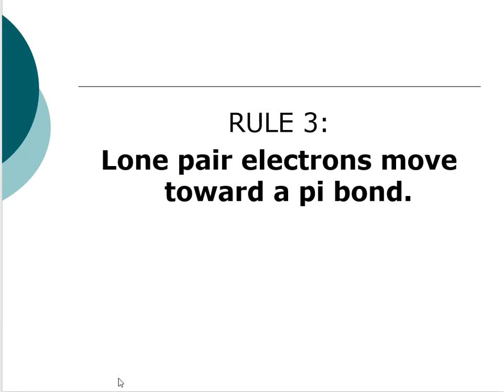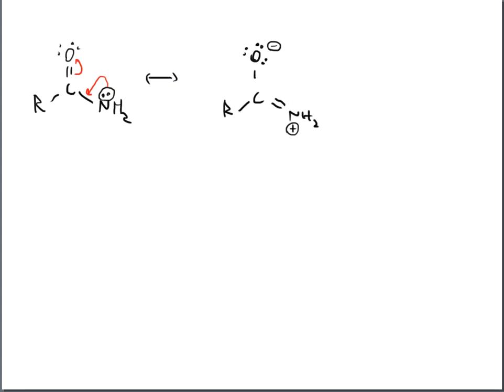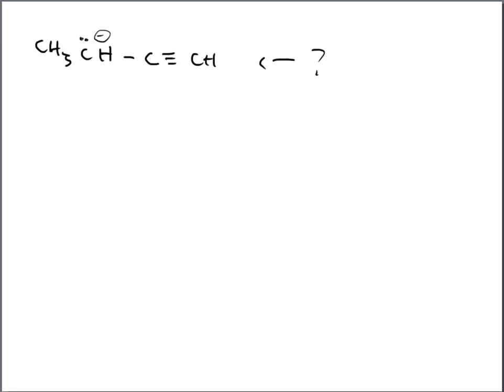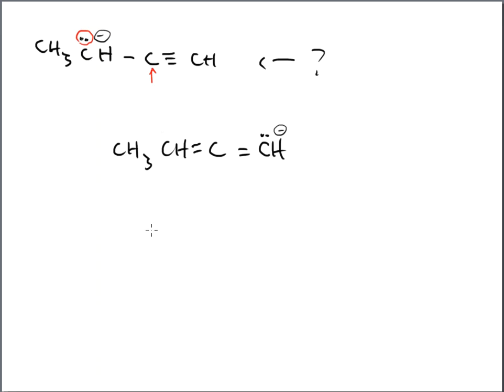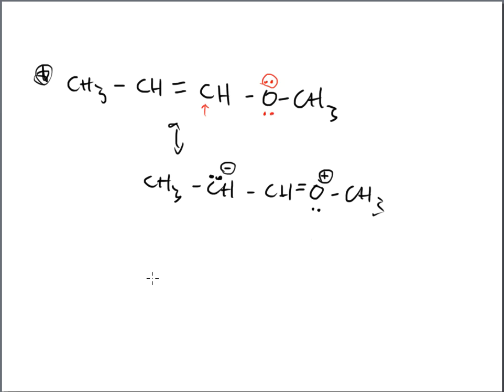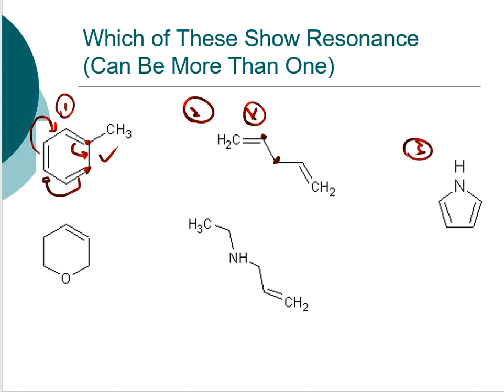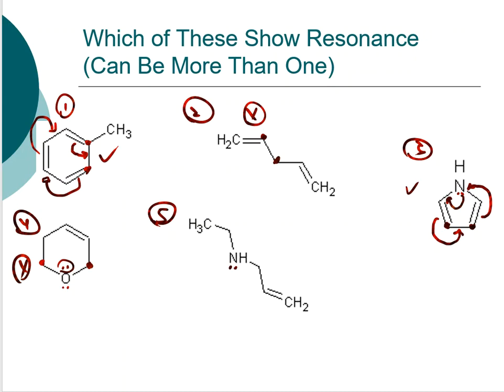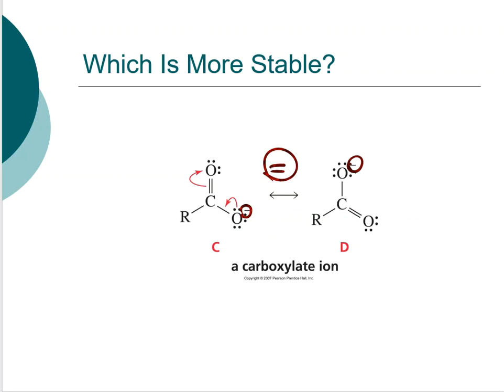CHM 251 Delocalization Part 5